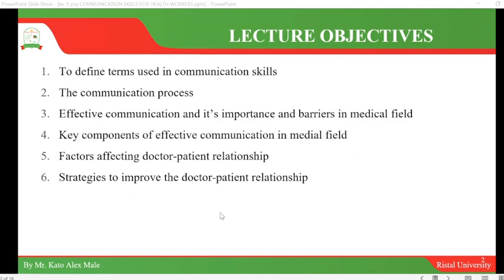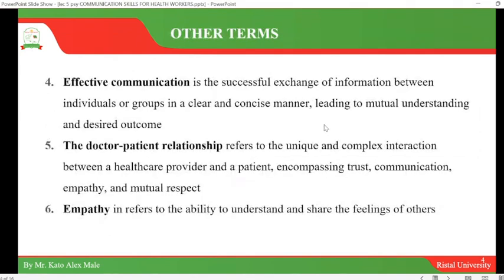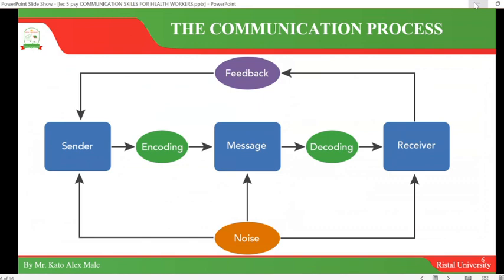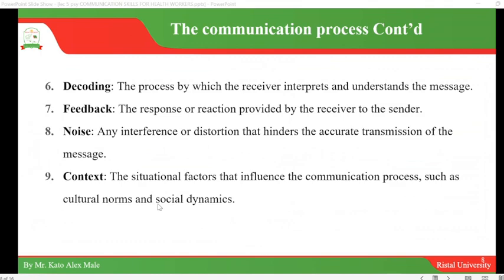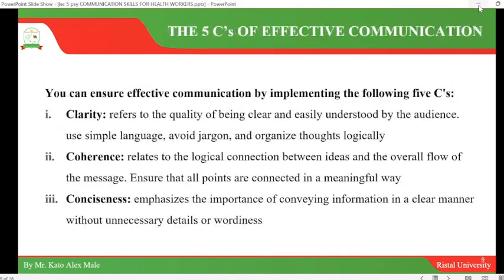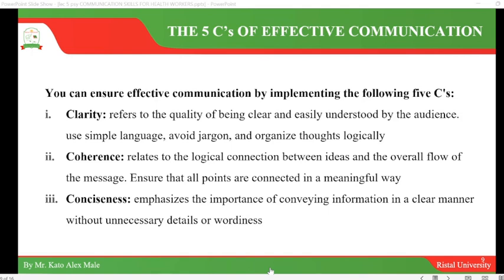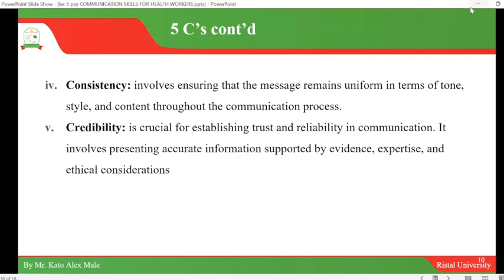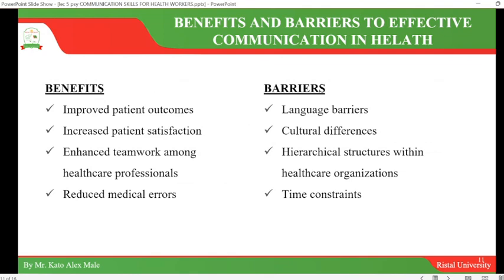Communication Skills Healthworkers